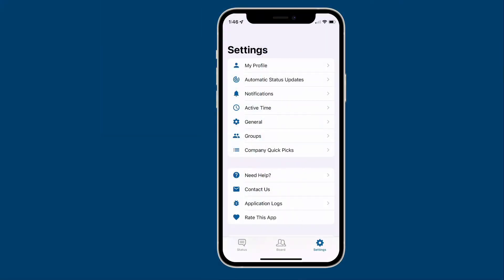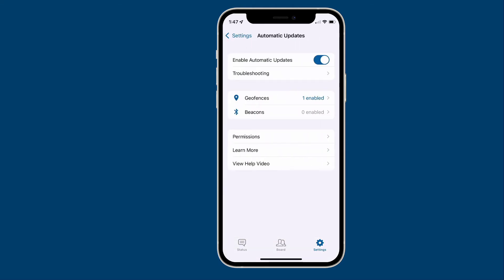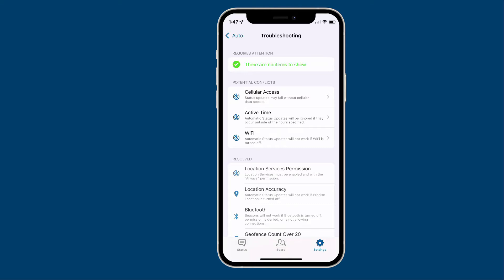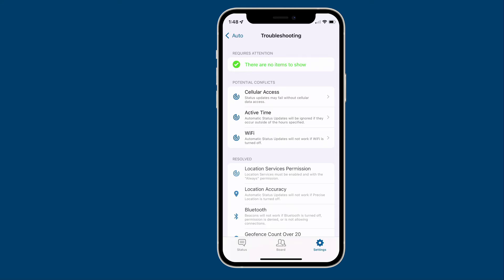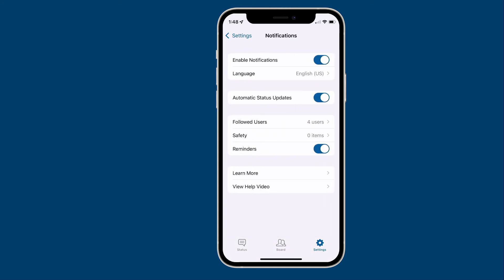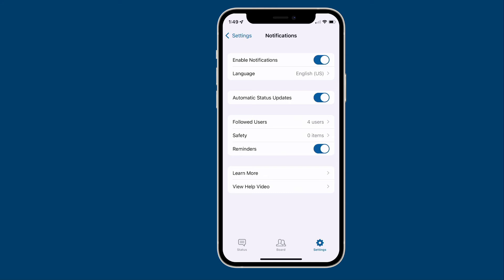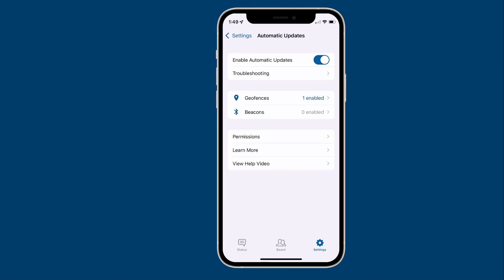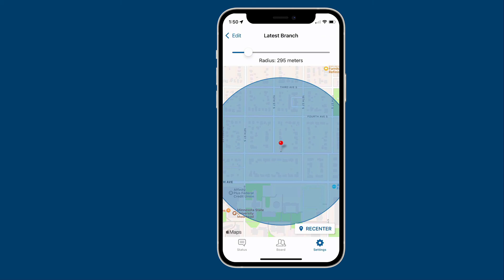Simple In/Out: Geofence Troubleshooting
Learn how to troubleshoot Geofences if you see unexpected results.